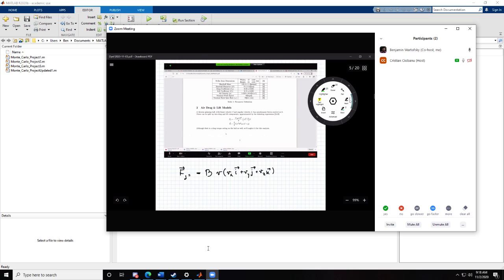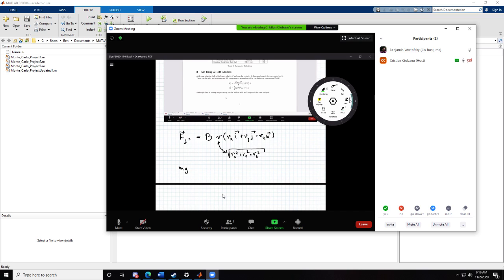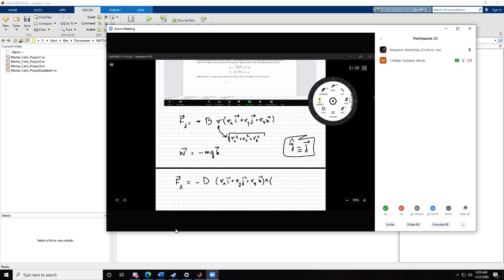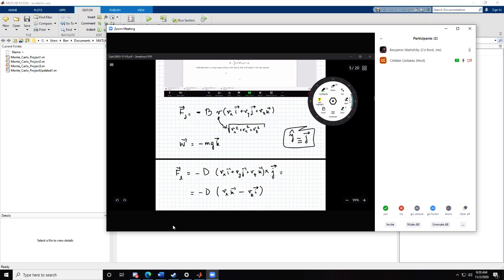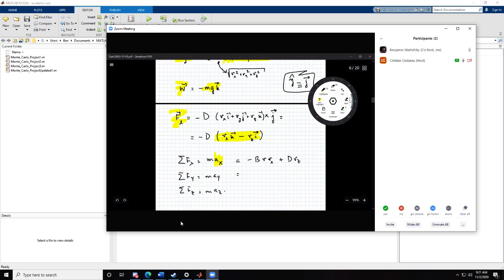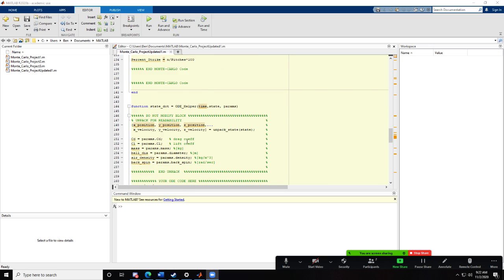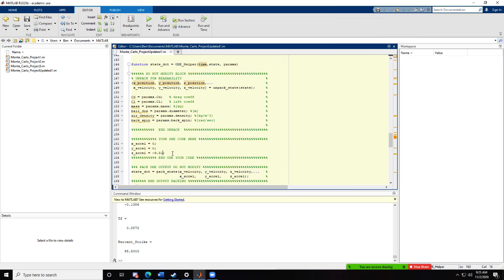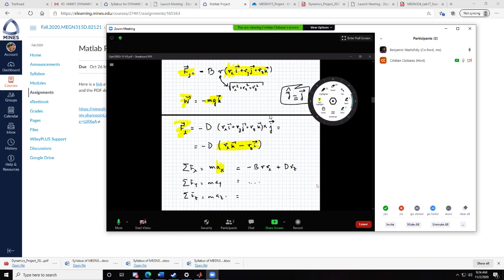Desktop | Shot with GeForce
GPU: GeForce GTX 1060 6GB
CPU: Intel(R) Core(TM) i5-7600K CPU @ 3.80GHz
Memory: 16 GB RAM (15.93 GB RAM usable)
Current resolution: 1920 x 1080, 59Hz
Operating system: